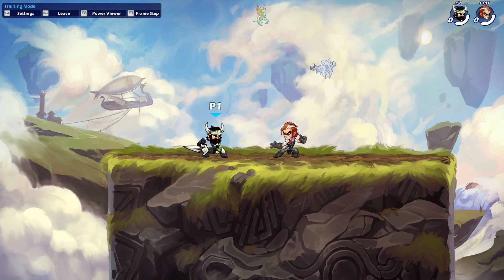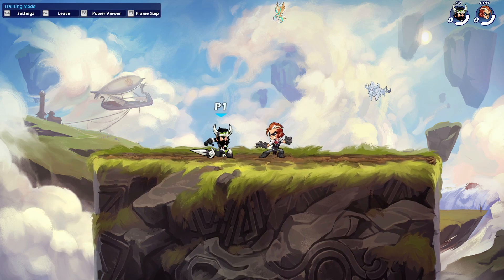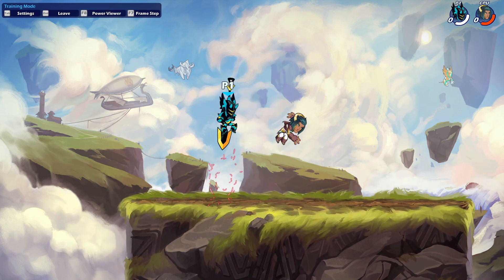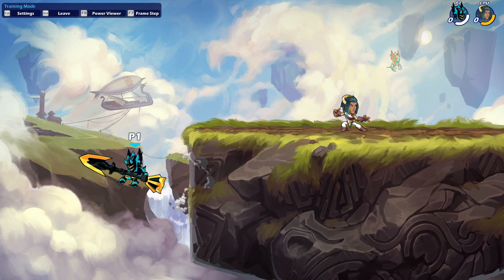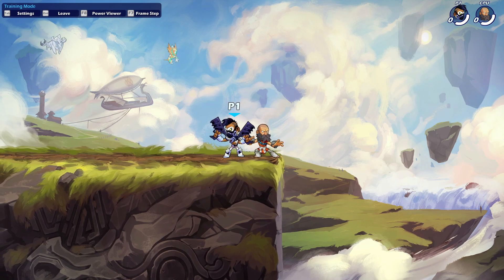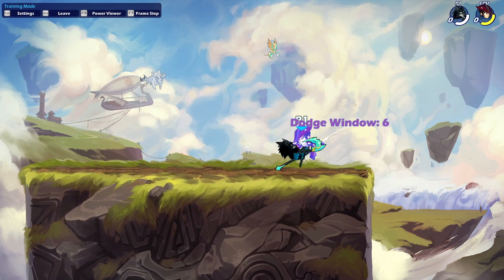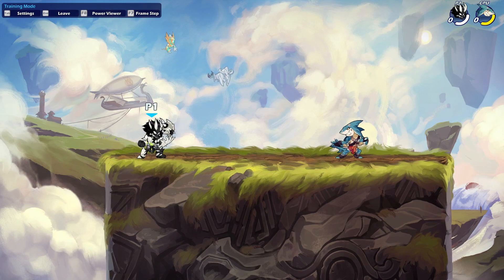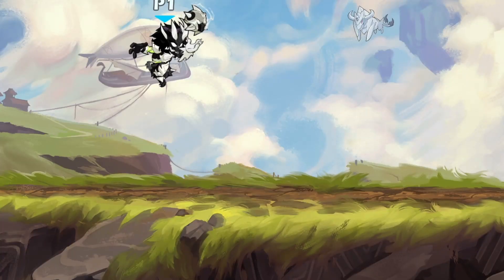1 Fact You May Not Know For Every Weapon in Brawlhalla!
Today we learn 1 fact you may not know for every weapon in Brawlhalla. There are some things you may not know about some weapons in brawlhalla including combos and strings and cool weapon tech in Brawlhalla. Every weapon includes, sword, hammer, spear, rocket lance, katars, blasters, axe, gauntlets, bow, scythe, cannon, greatsword, and orb. How many facts did you know and how many did you not know?

Hit that like button if you enjoyed the video and we now have Members live if you want to join! just hit this link! (hopefully to have more members perks soon!)

My Links

Free Game Here

My Guides List